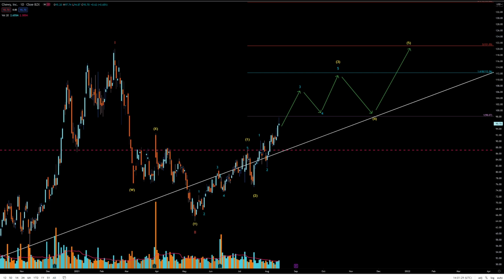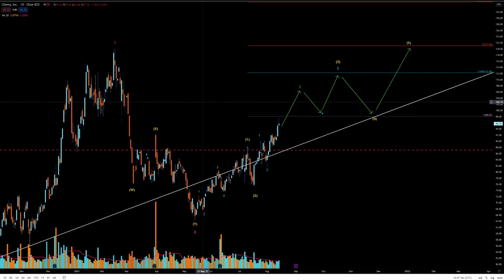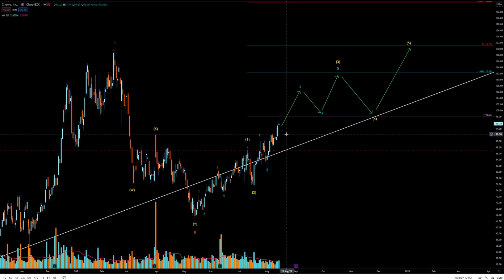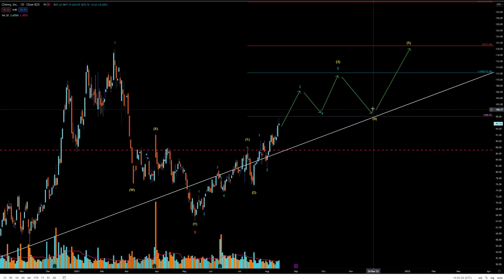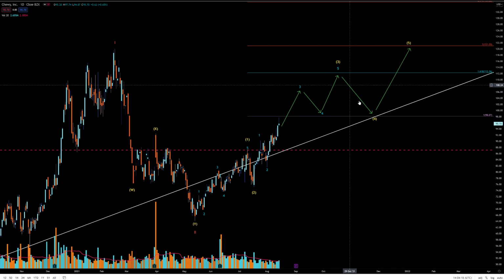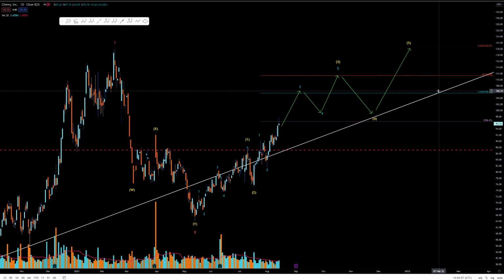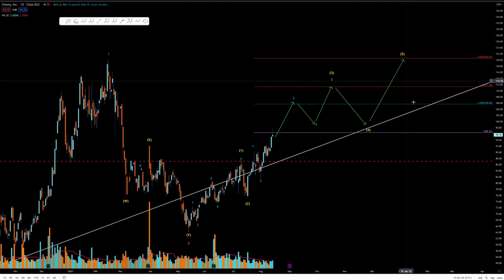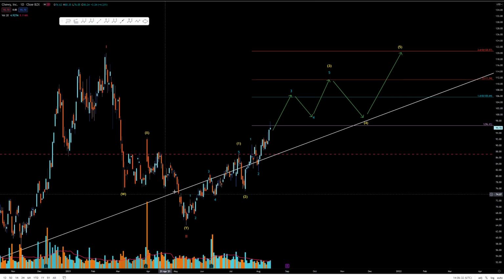$CHWY Update & Wave Theory Education 8-14-21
I try to go over in detail on this video where I think CHWY is going, why I think it is going that way, and also how I get my price targets for a stock.  I think the educational piece towards the end of the video could be very beneficial for anyone trying to learn wave theory, watch in full to catch that.